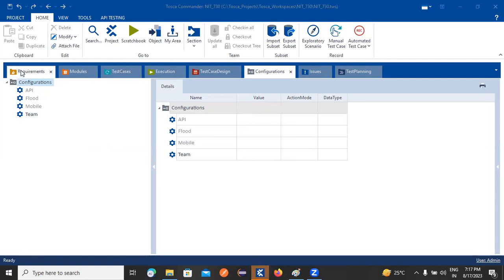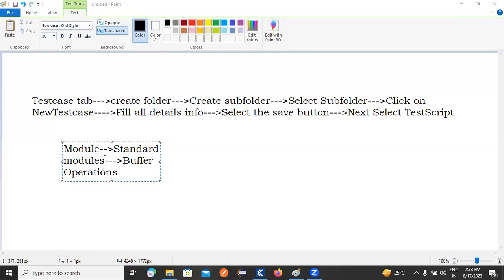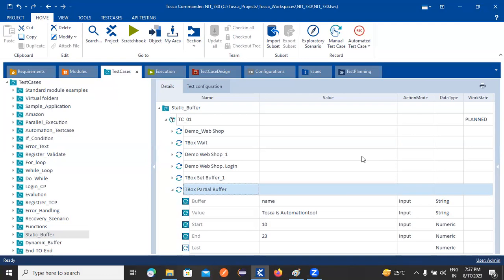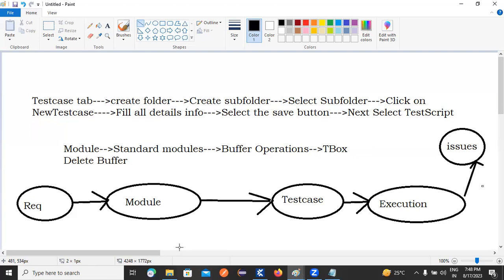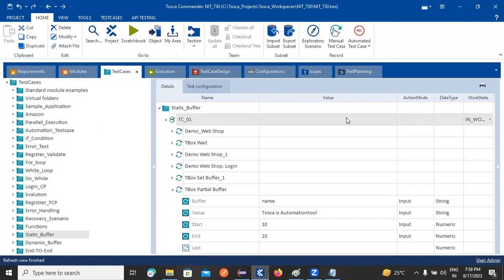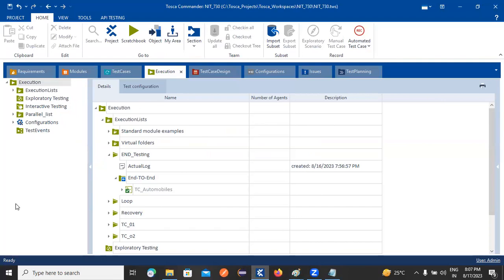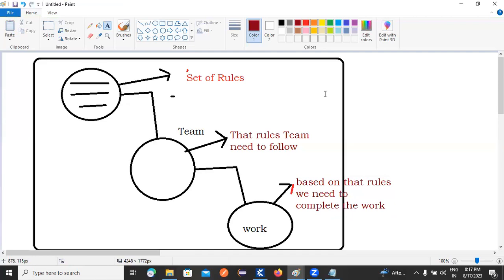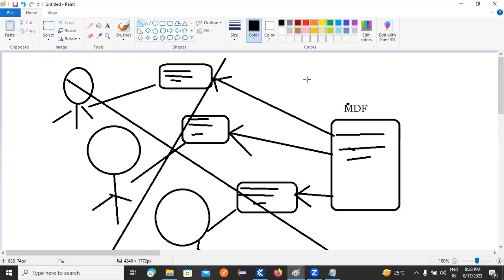Tosca QA Tools Session 30